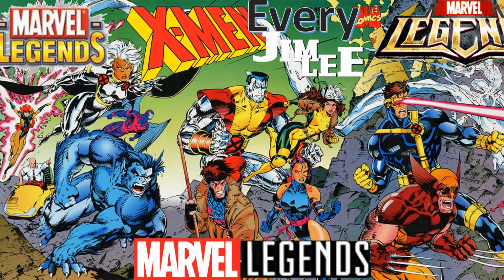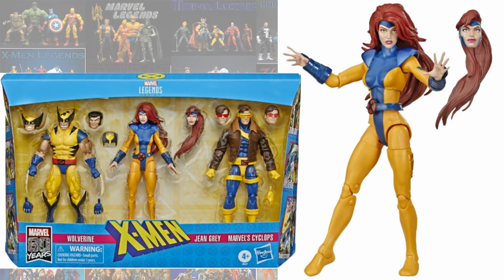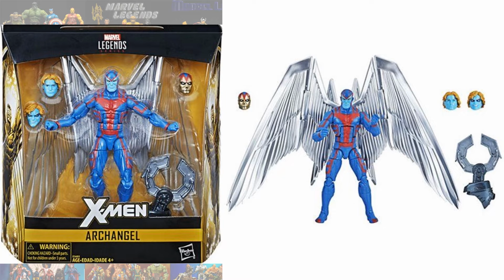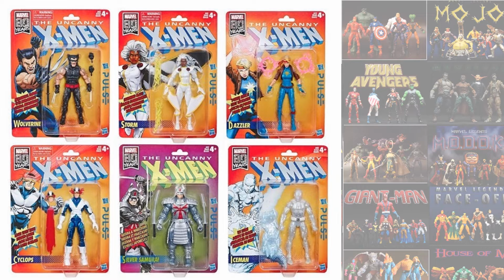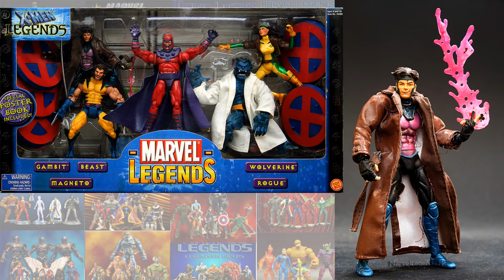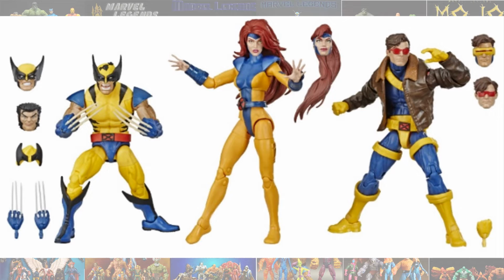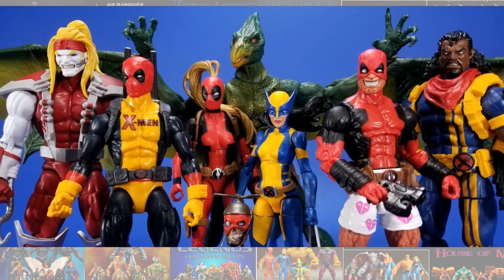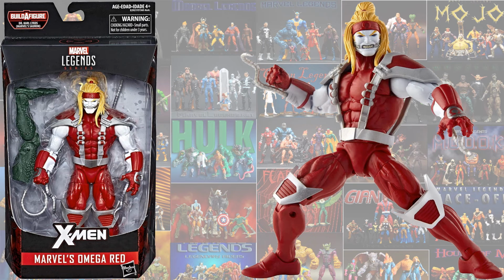Every Marvel Legends Jim Lee X-men Toybiz and Hasbro Comparison List